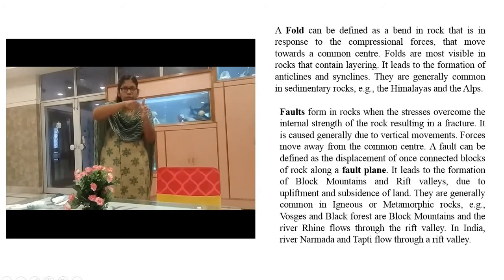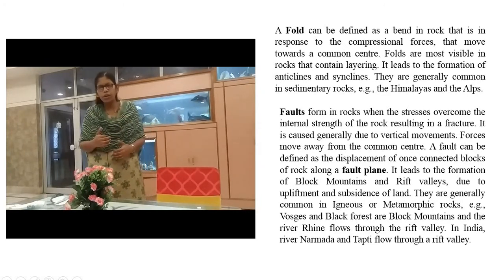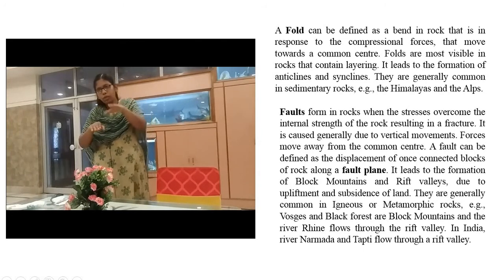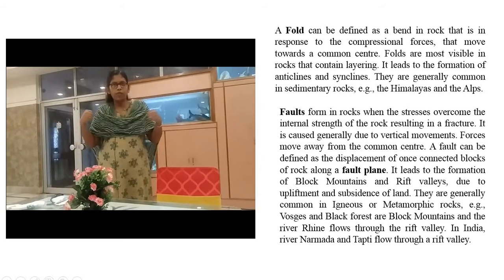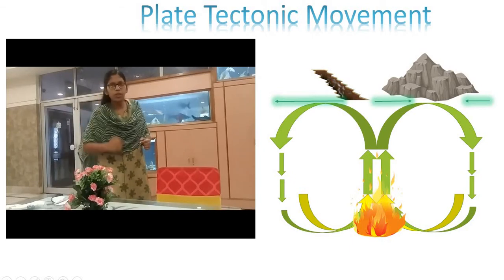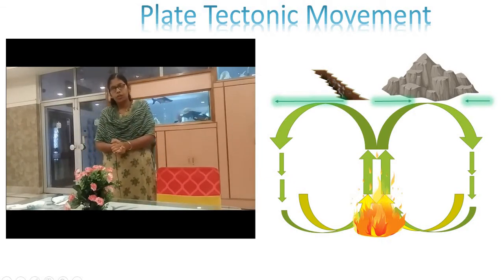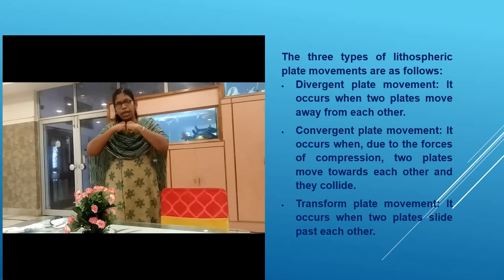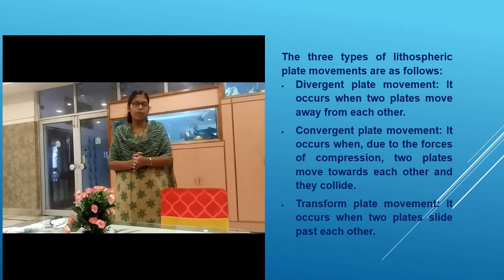Folding and Faulting/Geography/Land-form/Plate Tectonic Movement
The video in detail explains the concept of folding and faulting a topic in discussion in the top-rated exams of the world. The concept is explained in easy language for everyone to understand. After watching the video you will be able to explain the concept of folding, faulting and plate tectonic movement of the earth. Please share among your friends so that it will motivate me to come up with more videos. So take care bye.